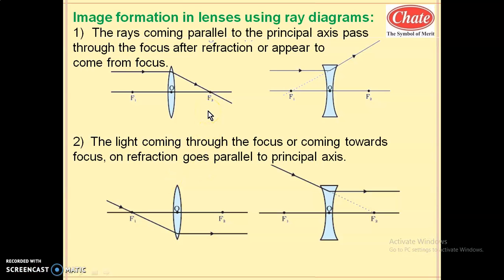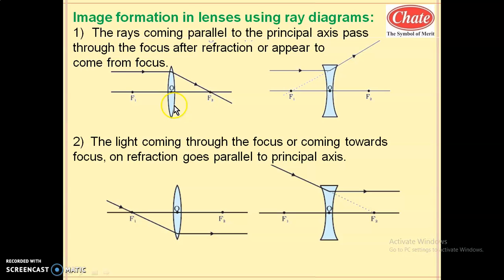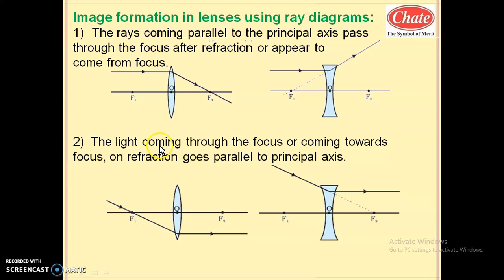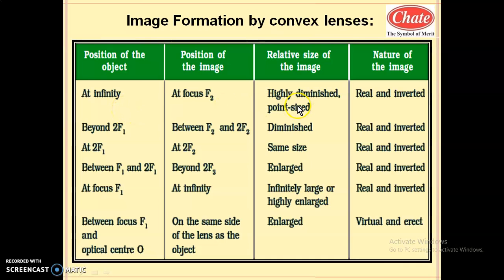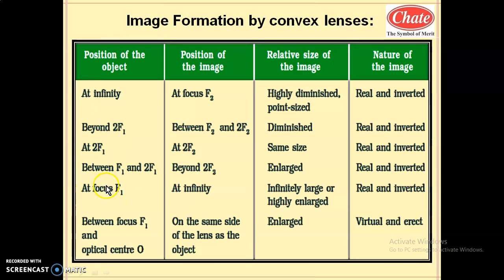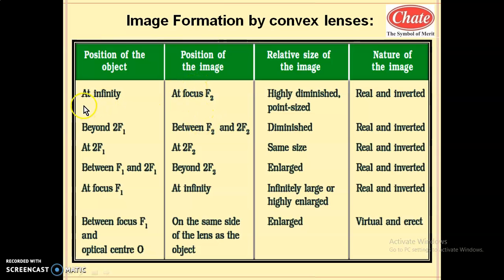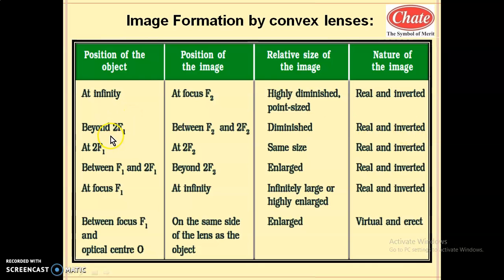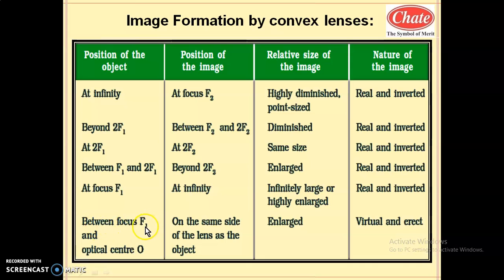Light - Reflection & Refraction 15